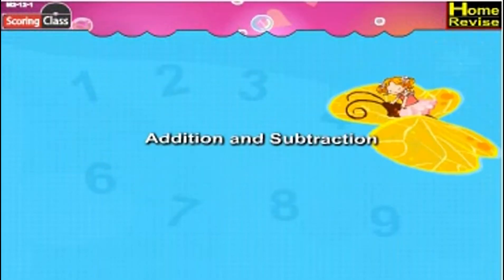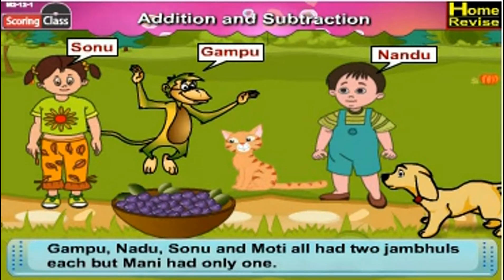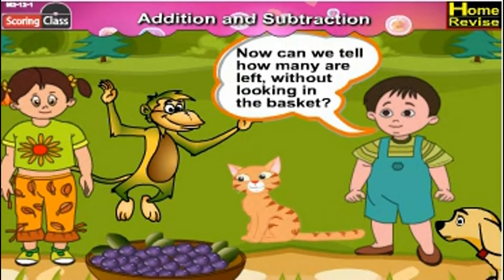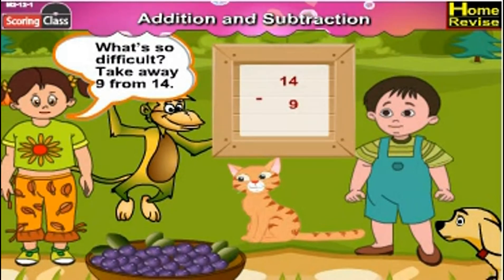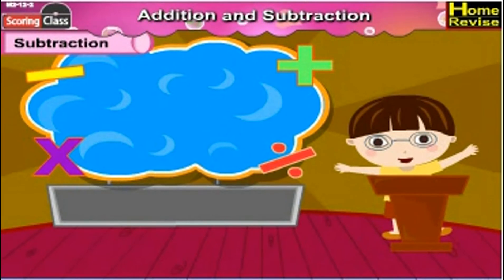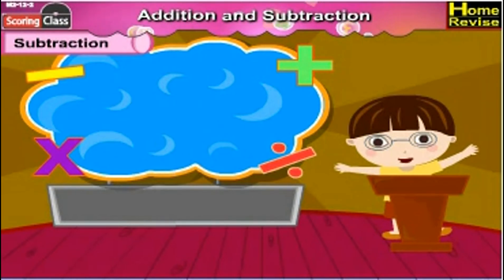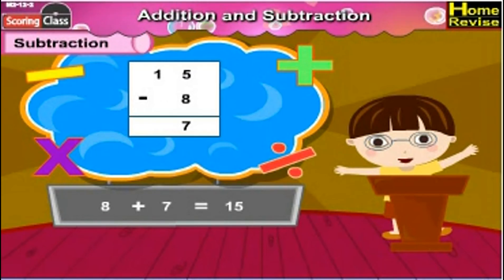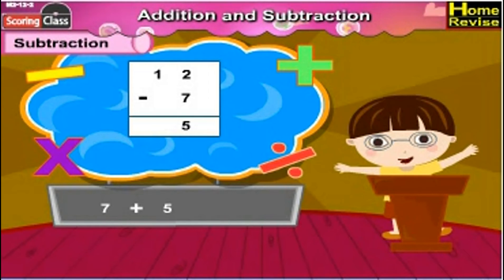Addition & Subtraction (Part 2) | 2nd Std | Mathematics | English Medium | SSC Board | Home Revise